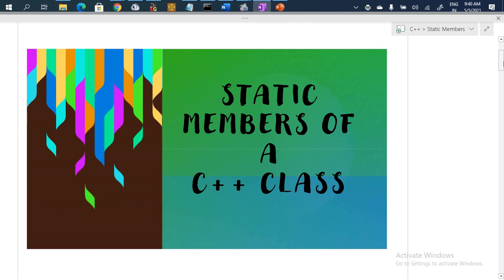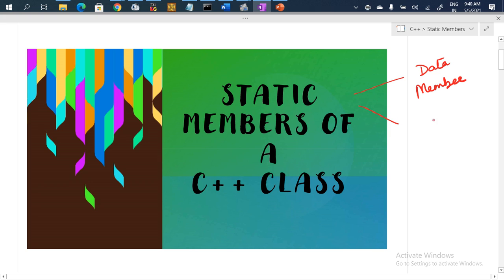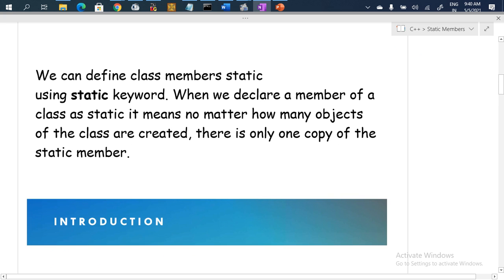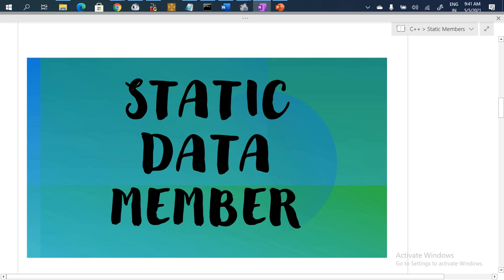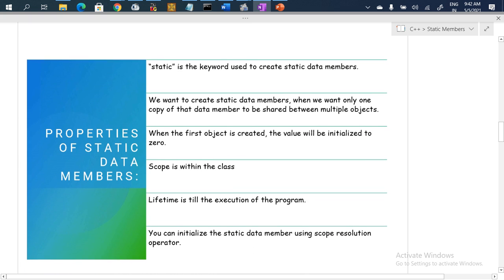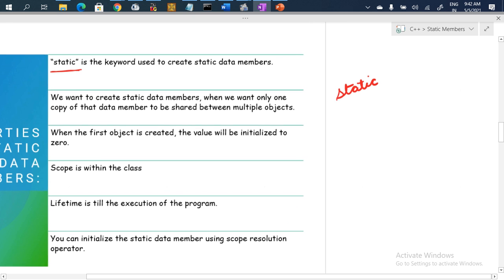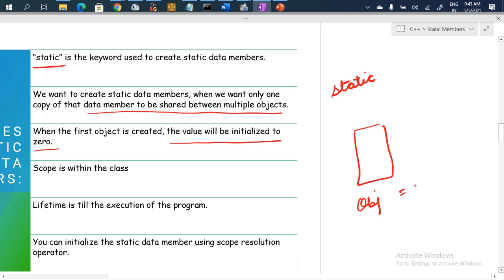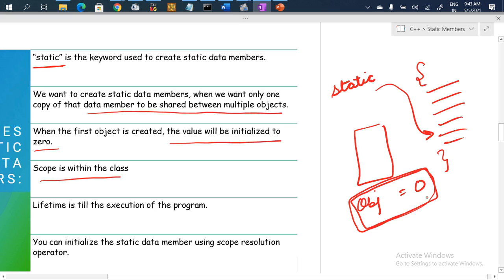1 Static Data Members